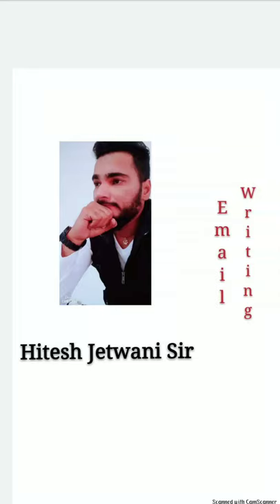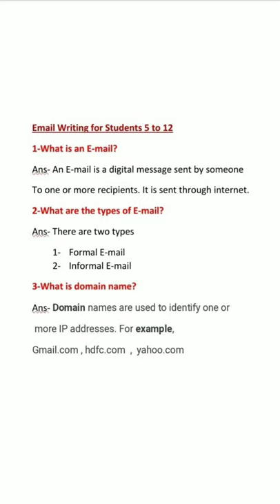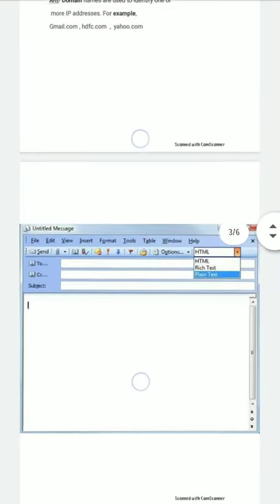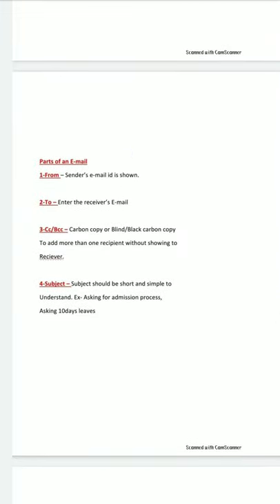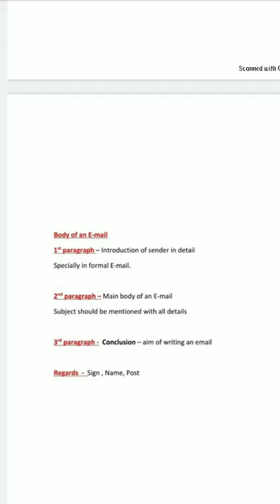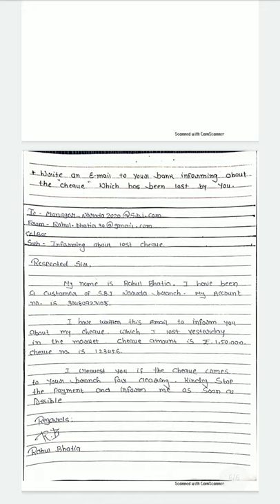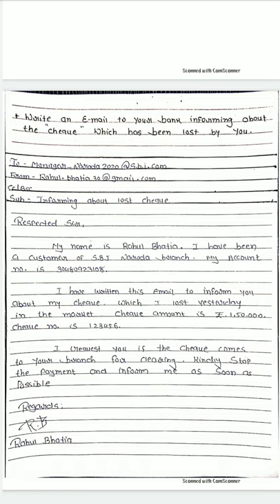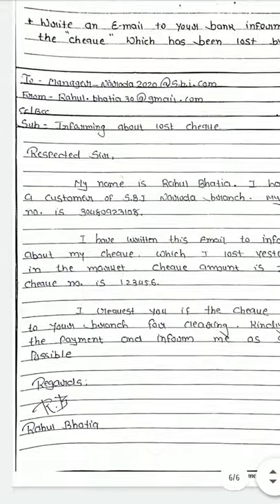E-mail writing for Std 5th to 12th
In this video we would learn E-mail writing, It's very important for the students